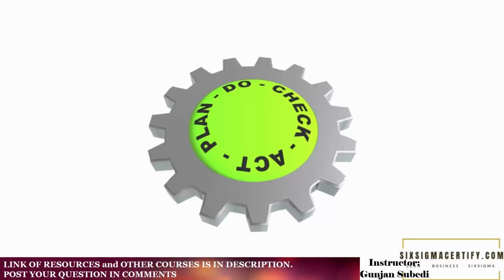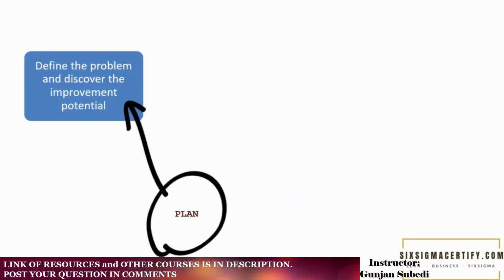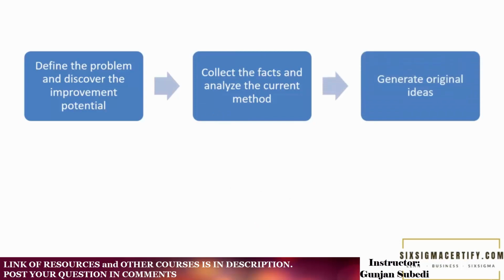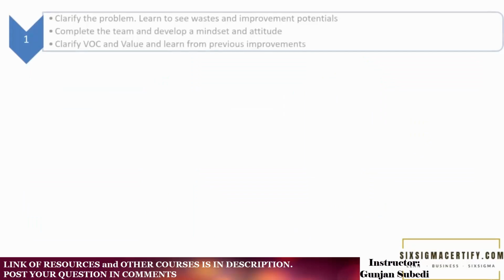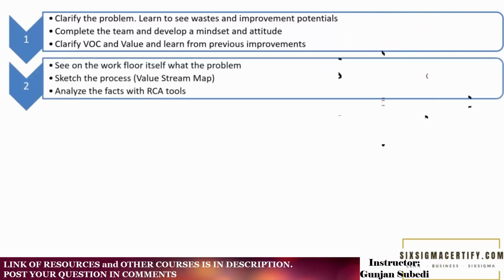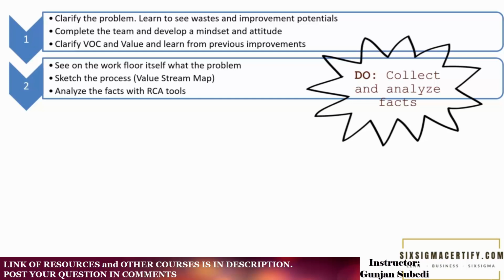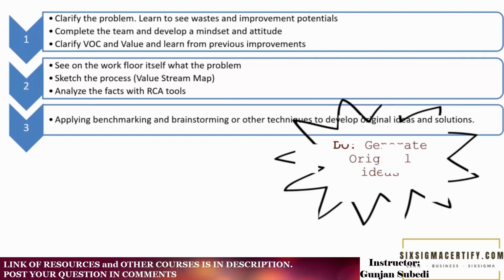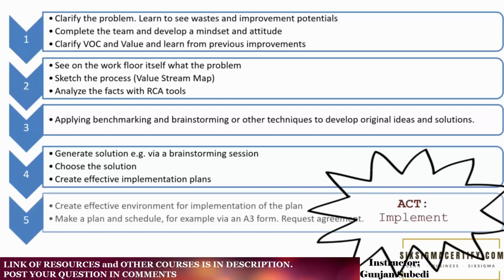Kaizen Guide in 2 min : Stages of Kaizen - Step-by-Step Guide for Continuous Improvement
Welcome to our comprehensive Kaizen guide, where we dive deep into the stages of Kaizen - a powerful methodology for continuous improvement. In this step-by-step tutorial, we'll walk you through the essence of Kaizen, its application in various industries, and practical examples to illustrate its effectiveness.

Kaizen, a Japanese term meaning "change for the better," emphasizes the relentless pursuit of improvement in every aspect of an organization. As a continuous improvement philosophy, Kaizen aims to optimize processes, eliminate waste, and enhance productivity through incremental changes.

In this guide, we dissect the stages of Kaizen, starting from understanding the current state of affairs to implementing sustainable improvements. By following these stages diligently, organizations can foster a culture of continuous improvement and drive significant results over time.

Firstly, we delve into the importance of establishing a clear understanding of the current processes and identifying areas for improvement. This stage lays the foundation for subsequent steps, allowing organizations to pinpoint inefficiencies and bottlenecks hindering progress.

Next, we explore the planning phase, where goals and objectives are defined, and strategies for improvement are devised. By setting SMART (Specific, Measurable, Achievable, Relevant, Time-bound) goals, organizations can ensure that their efforts are focused and aligned with overarching objectives.

Then, we move on to the implementation stage, where proposed changes are put into action. This phase involves testing new processes, gathering feedback, and making adjustments as necessary to optimize outcomes. Through hands-on experimentation, organizations can validate hypotheses and refine their approach for maximum impact.

Following implementation, we emphasize the importance of monitoring and measuring performance to gauge the effectiveness of the changes made. Key performance indicators (KPIs) are tracked to assess progress and identify areas that require further attention or refinement.

Throughout this guide, we provide real-life Kaizen examples from various industries, showcasing how organizations have successfully applied the principles of continuous improvement to achieve remarkable results. From manufacturing to healthcare to service sectors, Kaizen's principles are universally applicable and transformative.

Join us on this journey as we unlock the full potential of Kaizen and guide you through the stages of continuous improvement. Let's embark on the path of continuous improvement together!